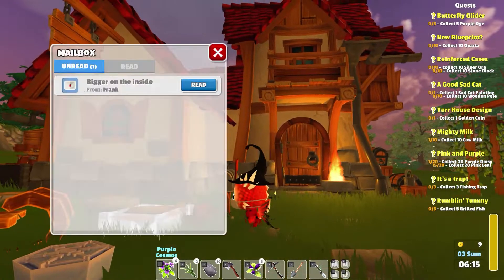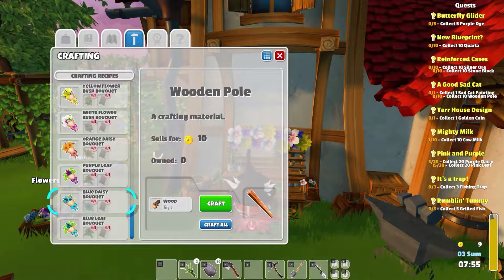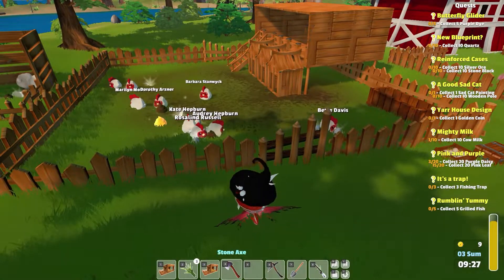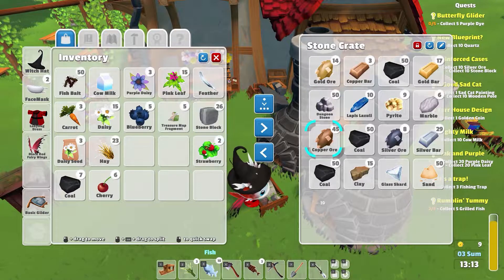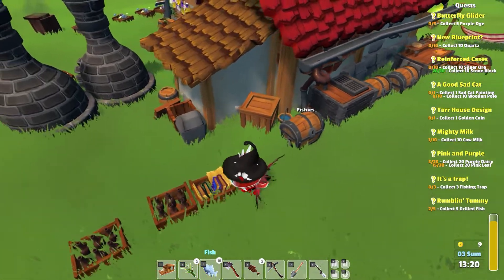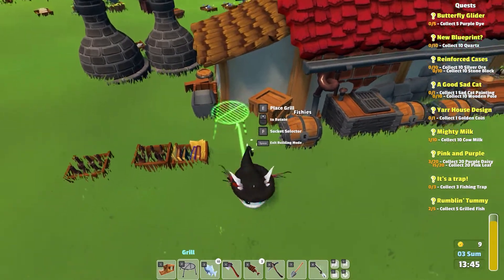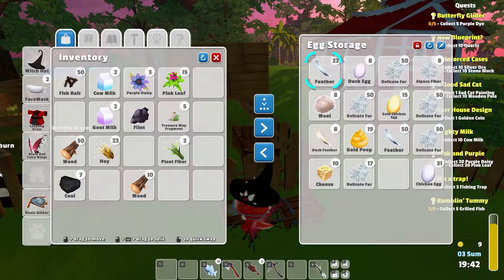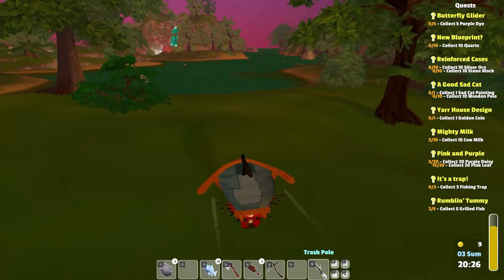Garden Paws - Let's Play Ep 149 - EXTRA COOPS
We've got chicks living in chests, let's build a few extra coops!